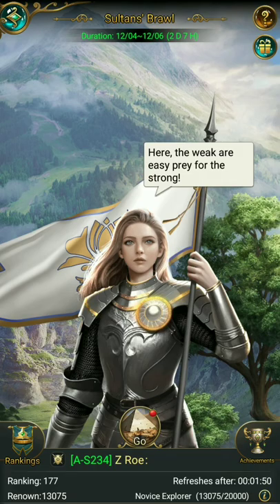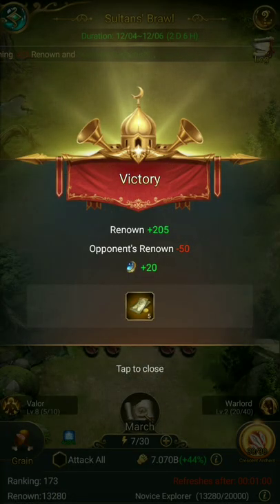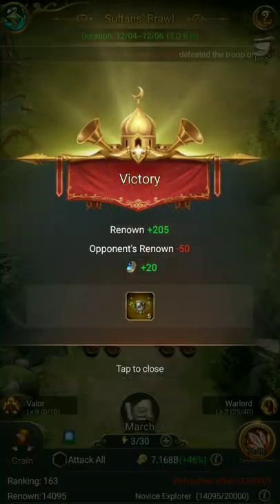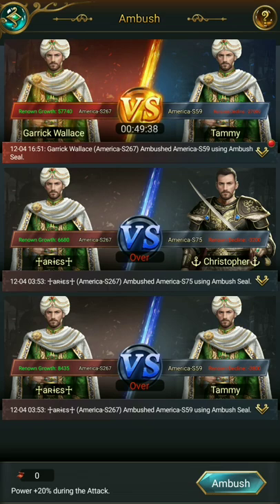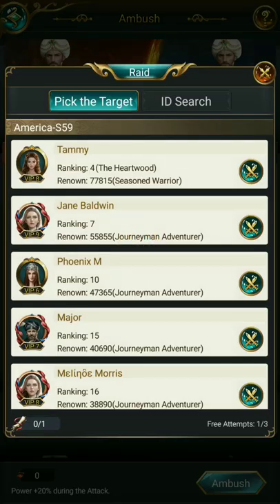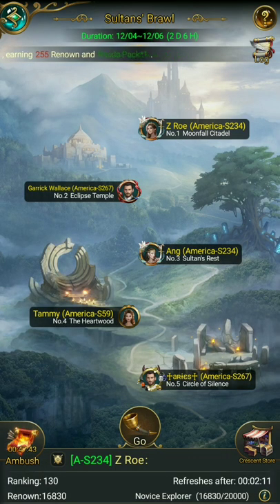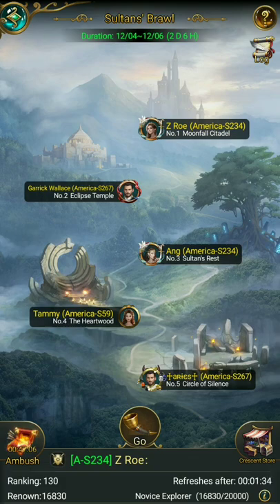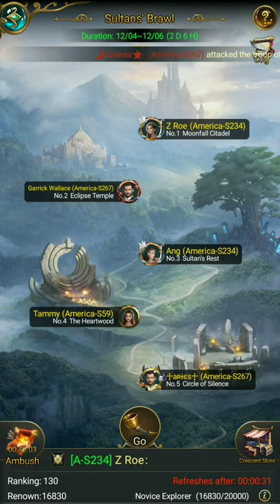Game of Sultans - Brawl event walkthrough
couple of notes of stuff I forgot to say in the video:

- you get a bigger attack bonus in regular attacks when you roll an opponent from a server that your server is ambushing, so ideally you'll keep your food bank nearly full so you can use all of your food bank during an ambush and get more points

- at some point in the video I say something like "ideally I wouldn't be using my [extra] food at all" and don't explain what I mean - I save all of my extra food for the end of the last day, when I'll be able to raise my score right at the end when there's less time for me to lose the points again

Long live Candar!